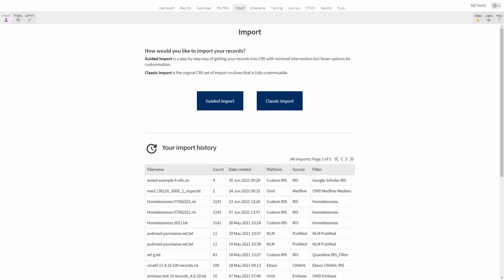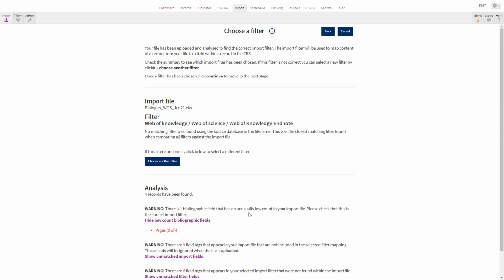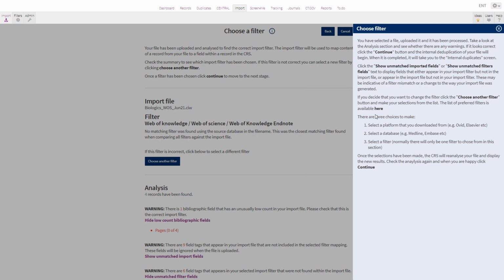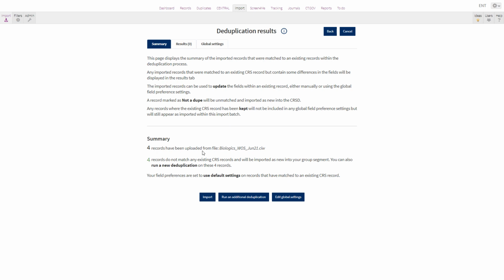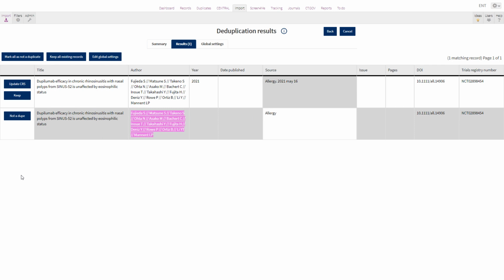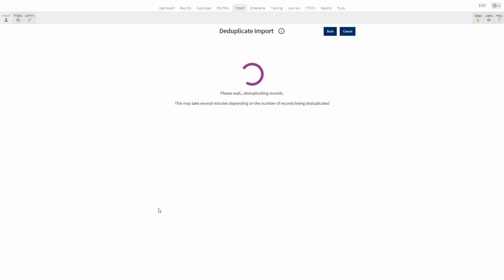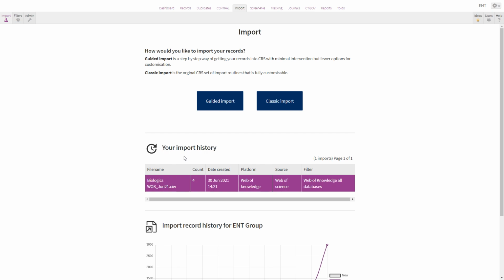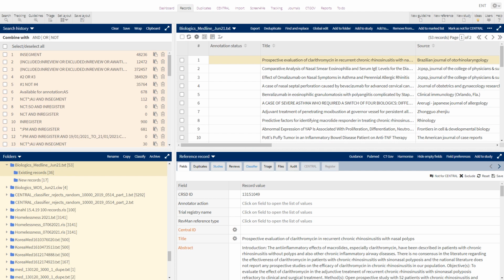CRS Webinar introducing new import features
CRS Webinar   introducing new import features June 2021